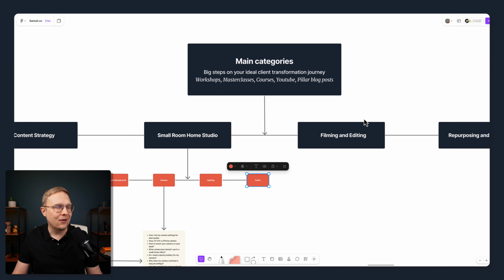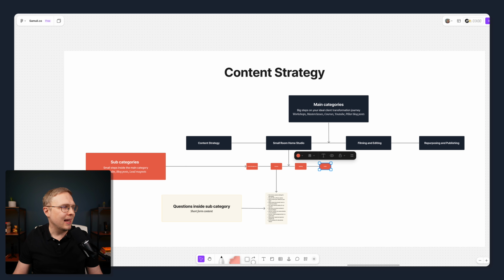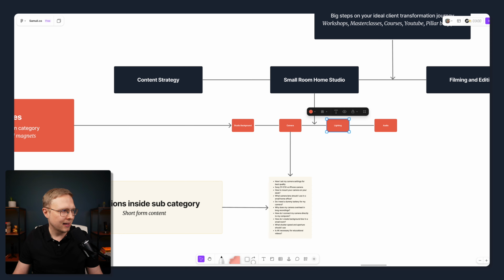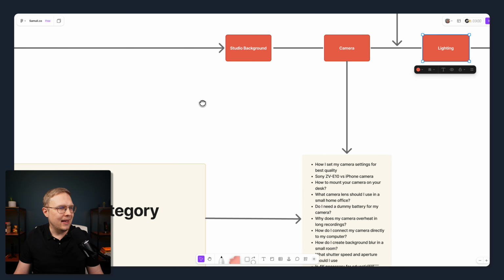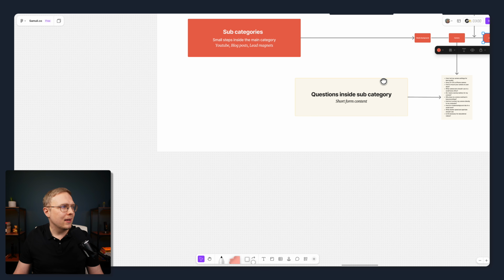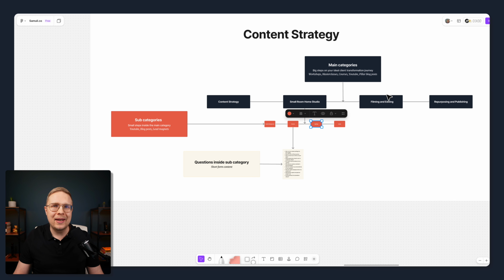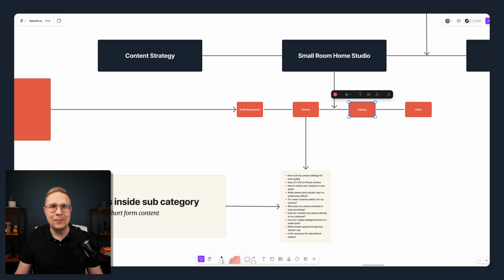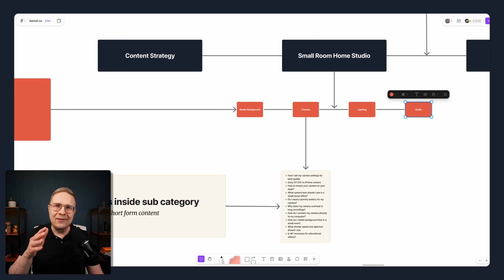The Biggest Reason I Can Film Once a Week and Post Short Form Content Daily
Chapters:
00:00 – Intro
00:38 – Main categories
01:56 – Subcategories
02:59 – Short-form content
03:58 – Content database
05:12 – Why this makes daily posting possible

In this video I explain the biggest reason why I can film 5–10 short form videos once a week and post daily.

I show how I break my niche into main categories, subcategories, and specific questions my ideal clients are asking. When you organize your content this way, you can build a content database with video ideas ready for months, even a full year.

This is the exact system I use to plan YouTube videos, short form content, and repurposed posts without running out of ideas.

If you are a coach, educator, or entrepreneur building a personal brand, this kind of structured content planning makes filming faster and posting consistently much easier.